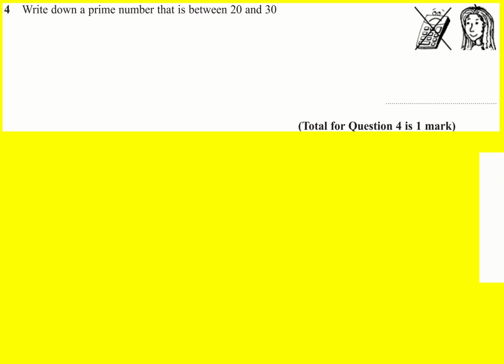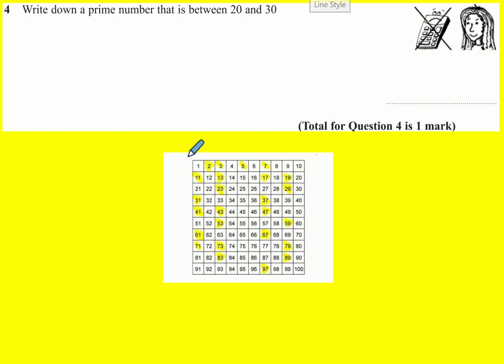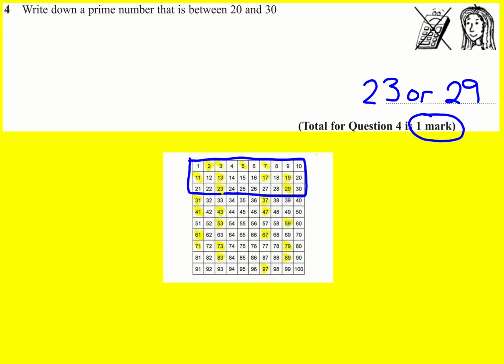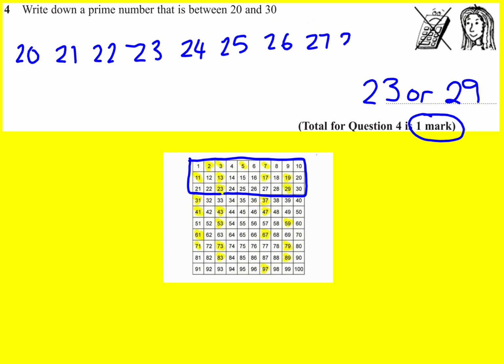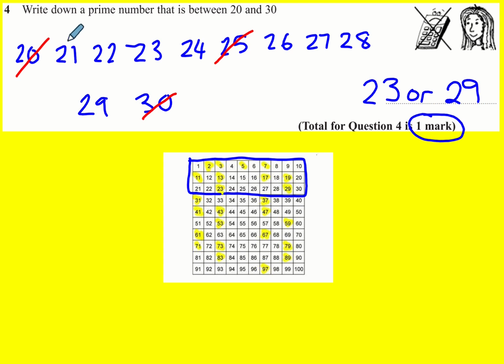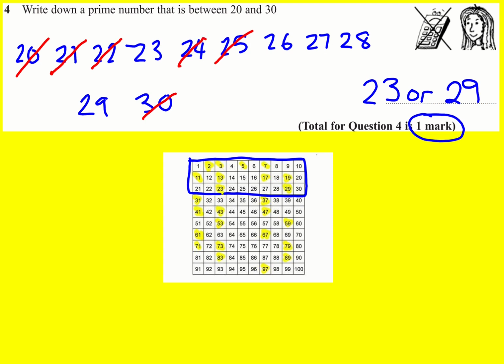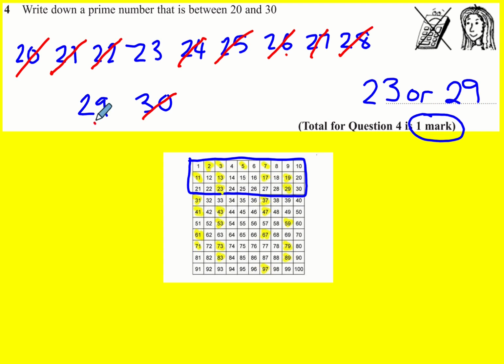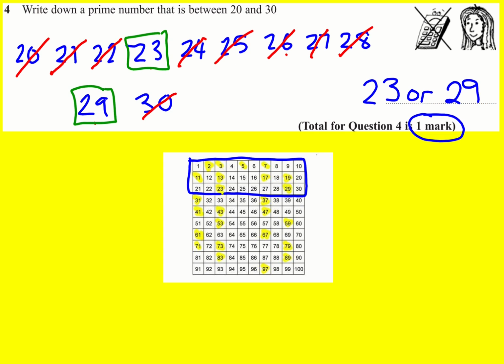GCSE Edexcel June 2019 1F q4 (Maths: foundation tier past paper)